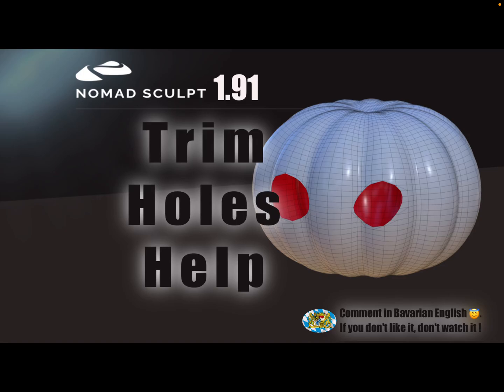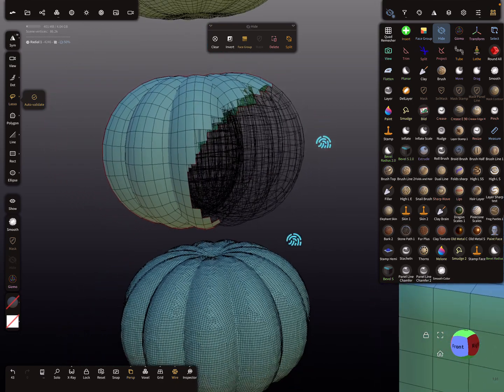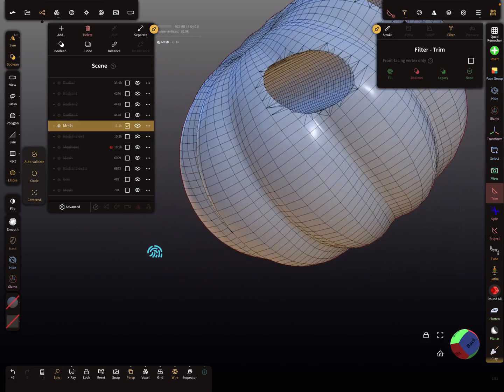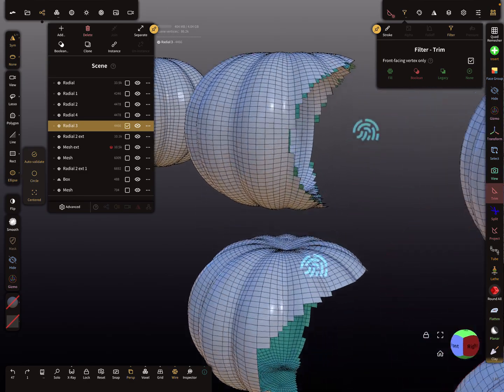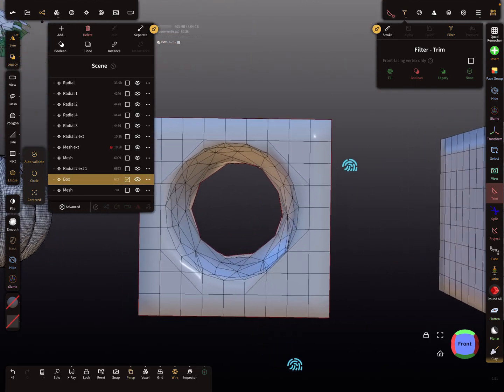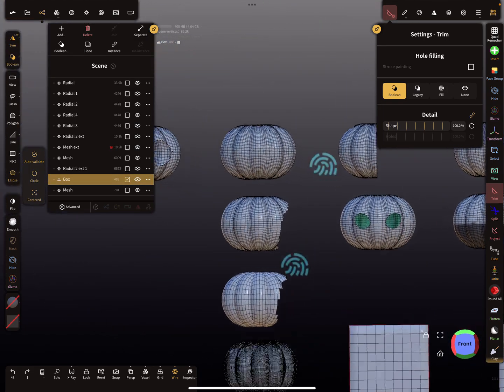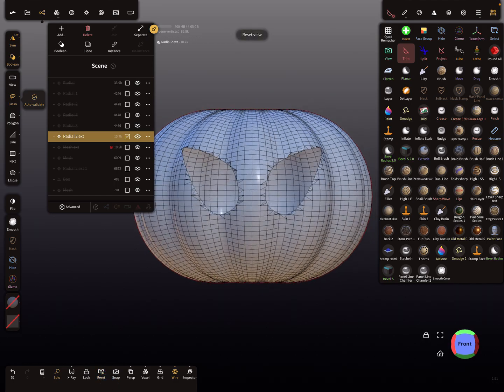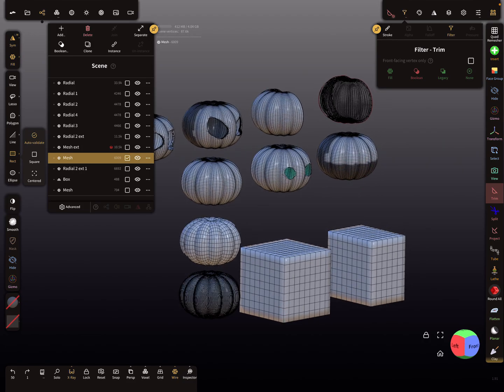Nomad Sculpt - Trim Tool - trim holes - help - problems - boolean (V1.91 -11.10.2024) Tutorial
How to trim holes …